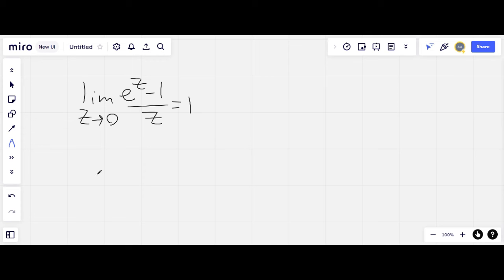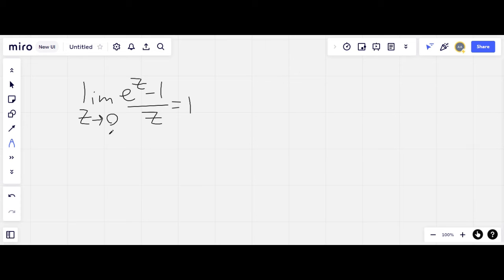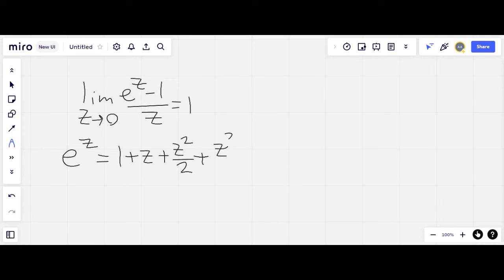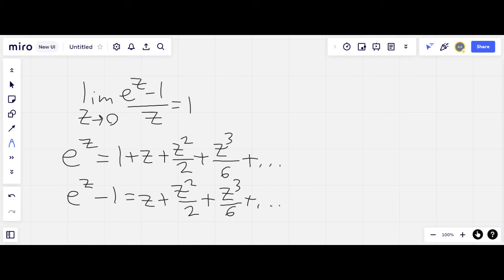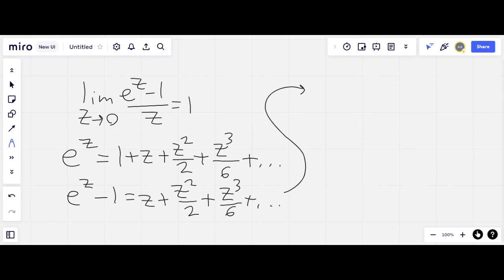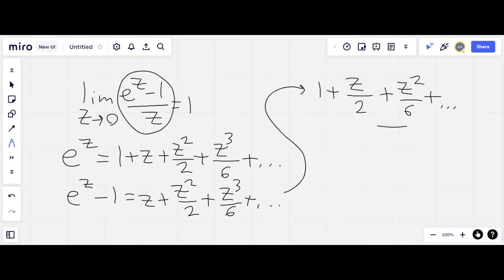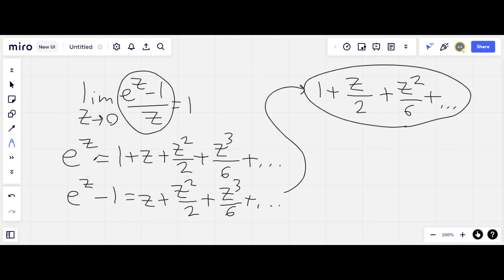Limit of e^z-1/z as z goes to 0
A limit from calculus/complex analysis.